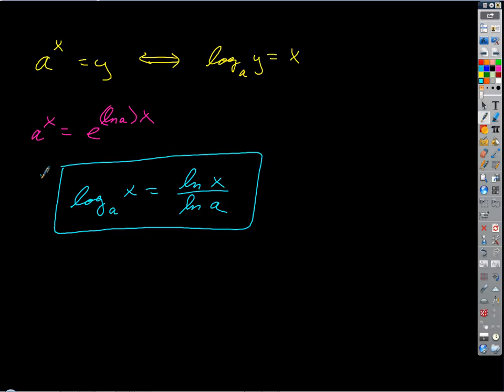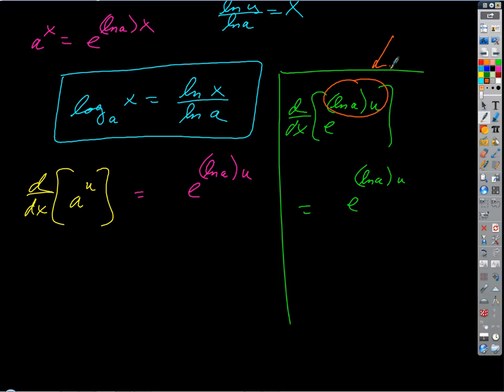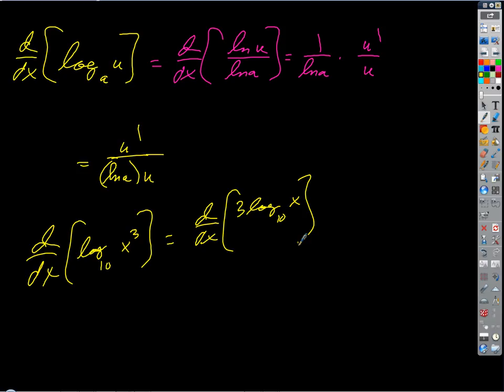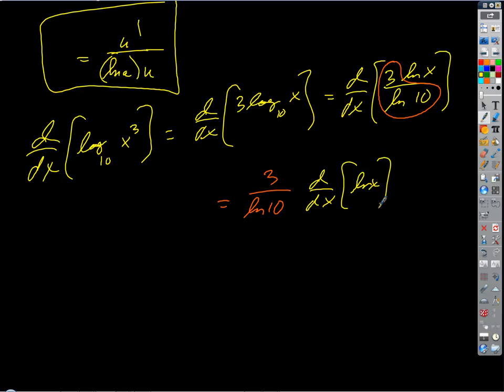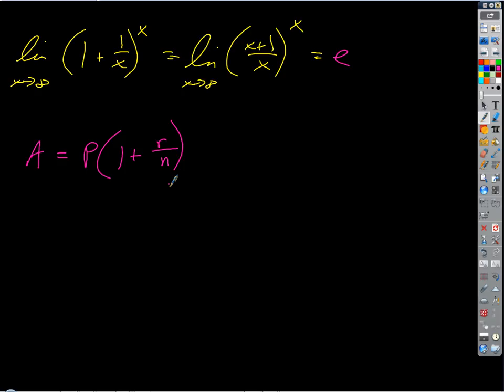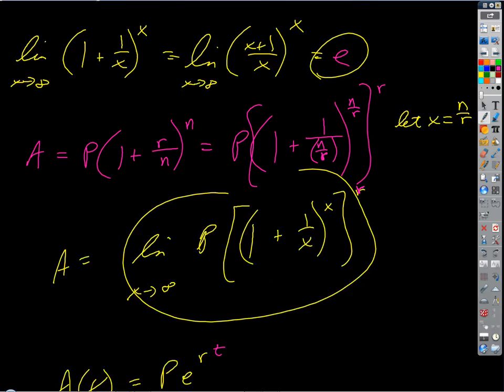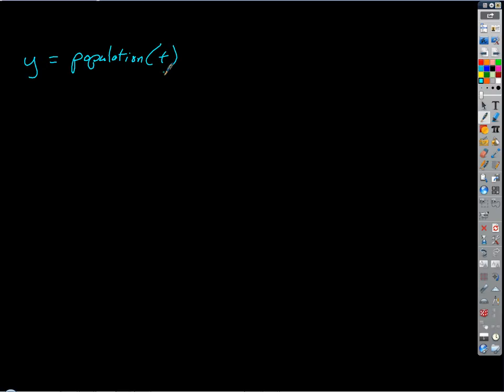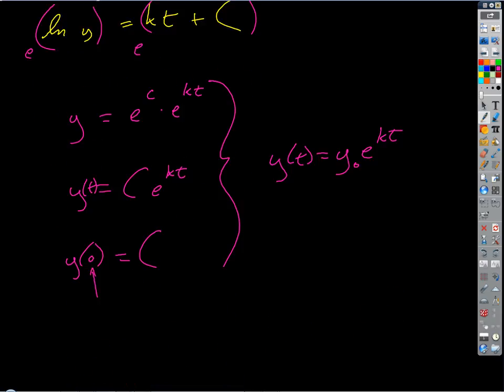2017 05 23 Bases other than e